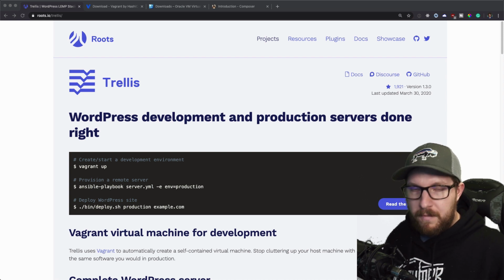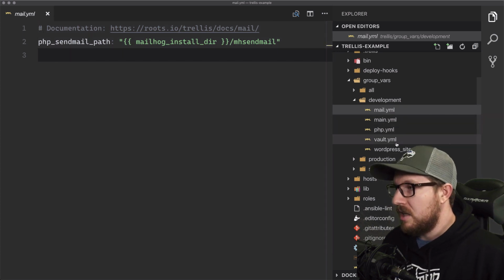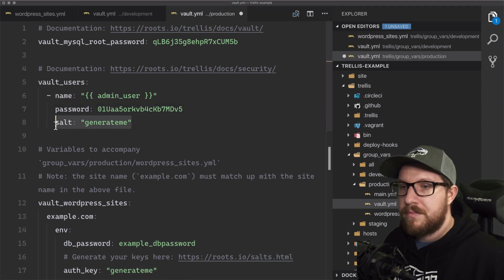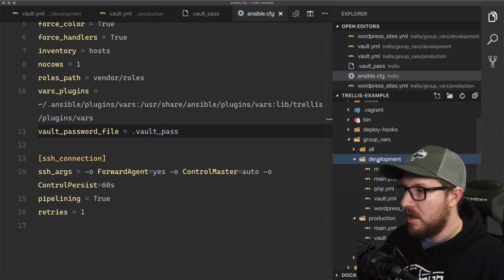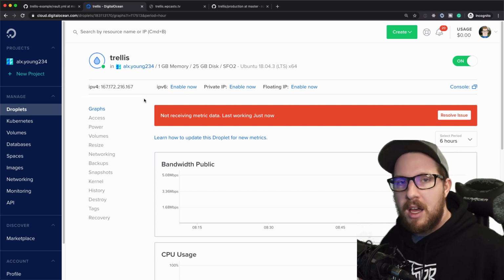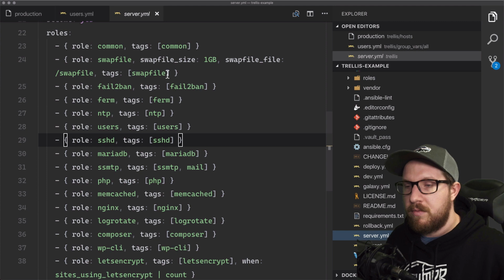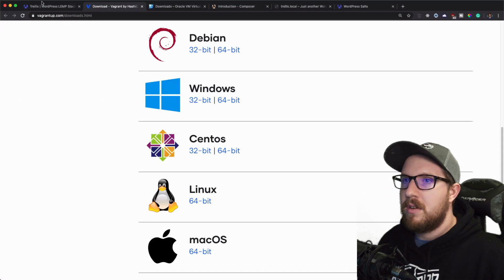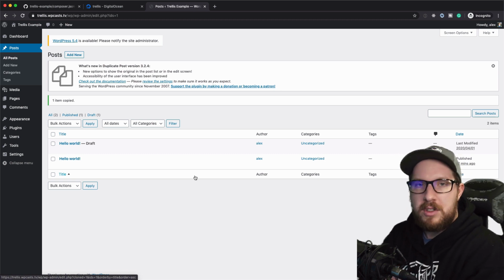How To Deploy A Bedrock Site with Trellis | WordPress Workflow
In this video, I go over how to create a local site with Trellis and then we jump over to deploying that same site to a Digital Ocean droplet.